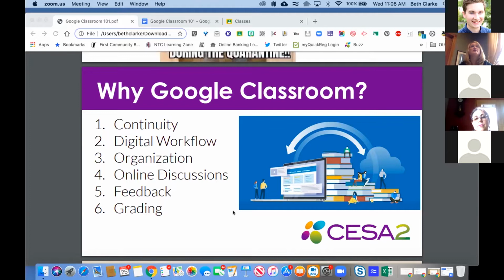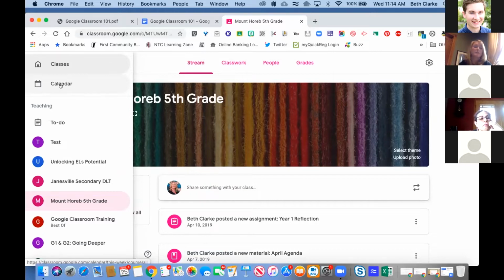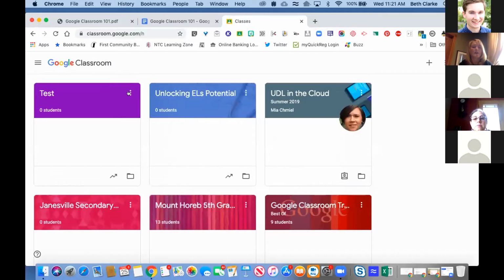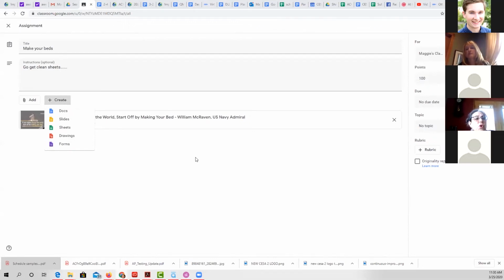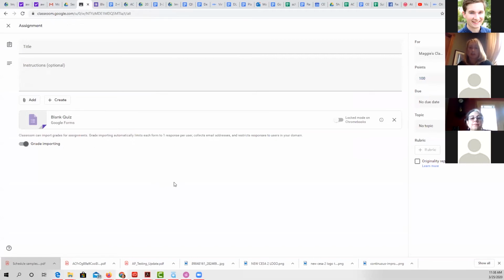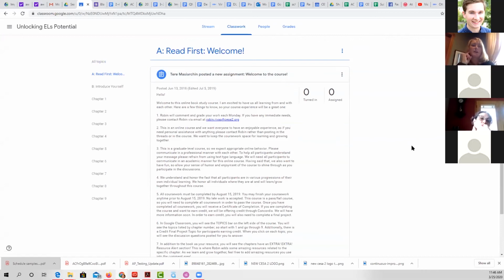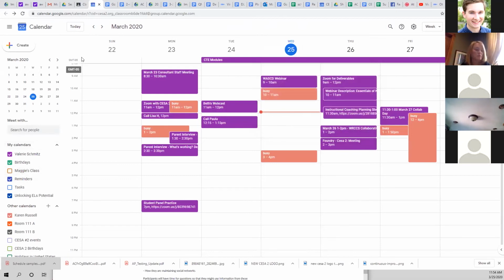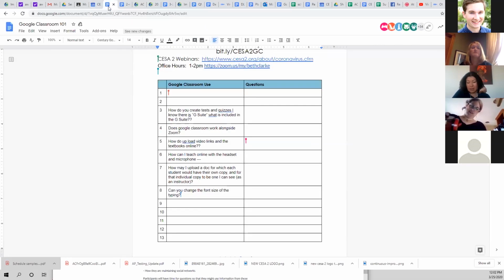Google Classrooms 101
Beth Clarke shares tips on how to use Google Classrooms for beginners.